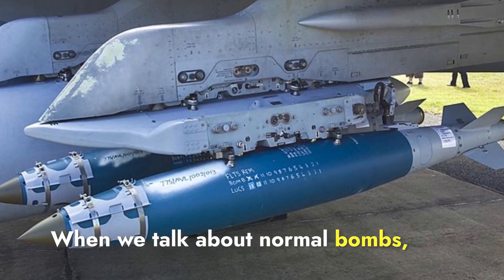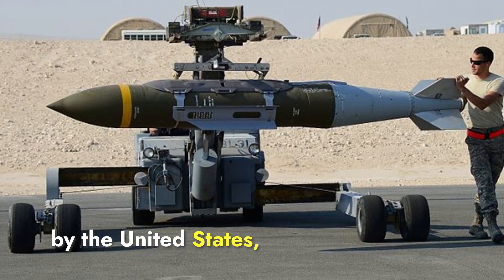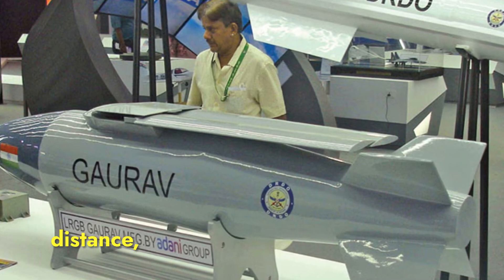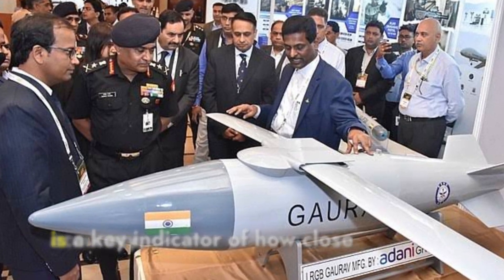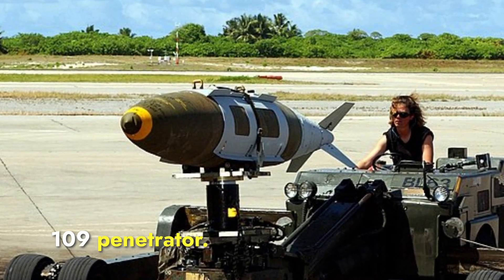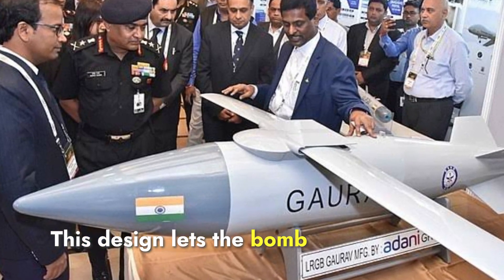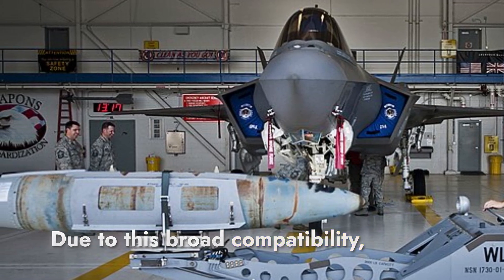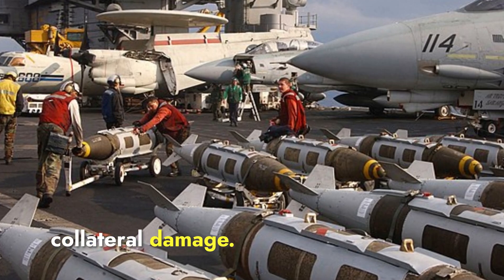Comparative Analysis: India's Gaurav Glide Bomb vs US's Joint Direct Attack Munitions JDAM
Dive into the world of advanced guided munitions as we compare India’s Gaurav Glide Bomb with the U.S.'s JDAM. Both bombs showcase the future of precision strikes, but which one has the edge? We'll explore their dimensions, range, accuracy, guidance systems, and more to see how these next-gen bombs measure up. Join us for a detailed analysis and discover what makes these weapons so powerful.

Thanks